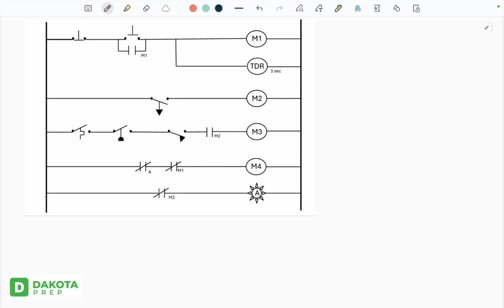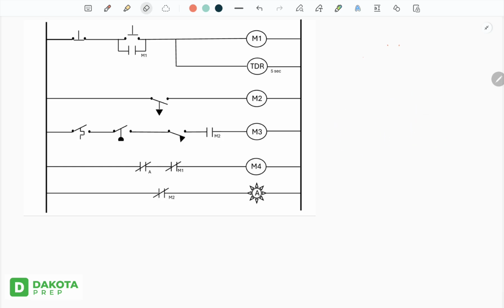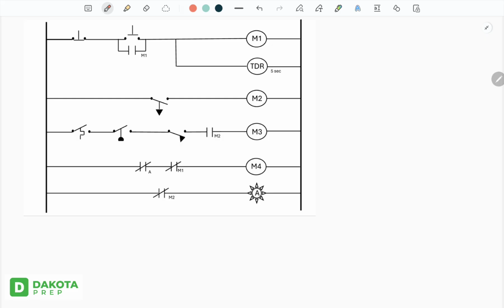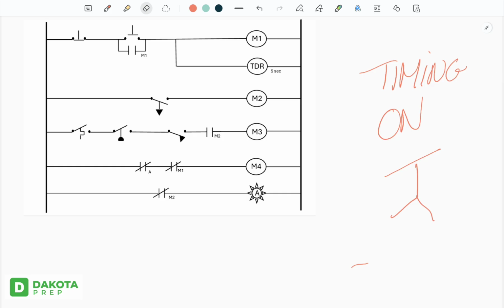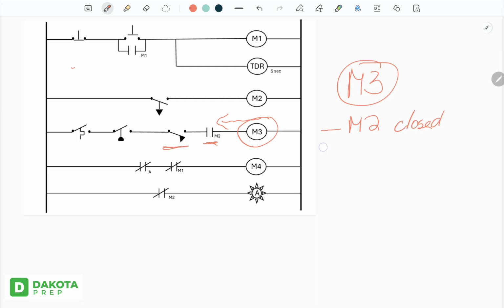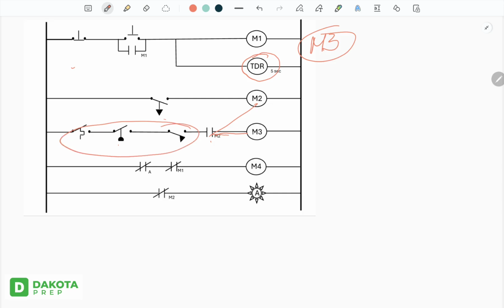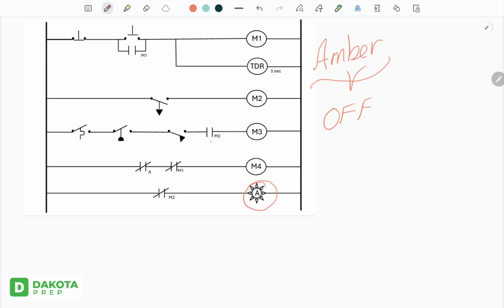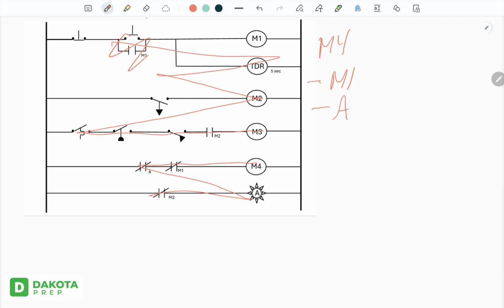Ladder Diagrams Explained | Switches, Motors & Controls (Red Seal Exam Prep)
Ladder diagrams are a core part of the Red Seal exam — and a skill every electrician uses in the field. In this video, we’ll break down how to read and understand ladder diagrams step by step. From switches and contacts to motor control circuits, you’ll learn how to follow the “logic” of a circuit just like reading a map.

What you’ll learn in this video:
The structure of a ladder diagram (lines, rails, rungs)
Common symbols: switches, contacts, coils, relays, and motors
How to trace control circuits from start to finish
Examples of motor starter and stop/start switch circuits
How ladder diagrams show sequence of operation
Practice tips for exam-style ladder diagram questions

This guide is perfect for apprentices preparing for the Red Seal Electrical Exam and electricians wanting a stronger foundation in control wiring. By the end, you’ll know exactly how to read and interpret ladder diagrams with confidence.

For FREE Red Seal exam questions, head to dakotaprep.com